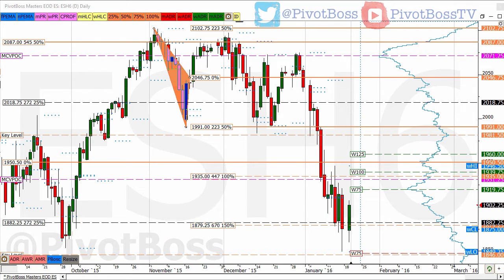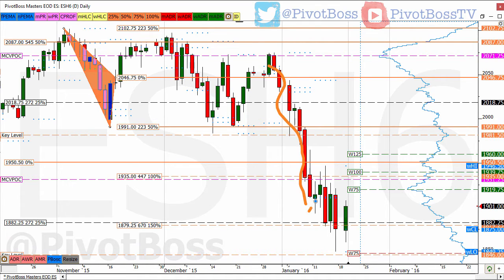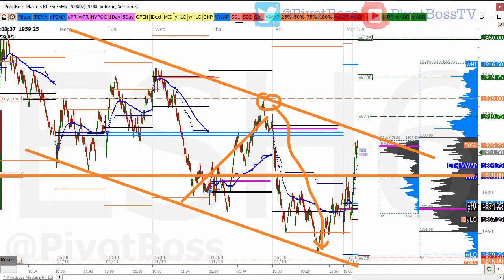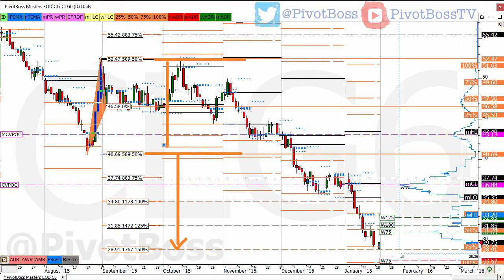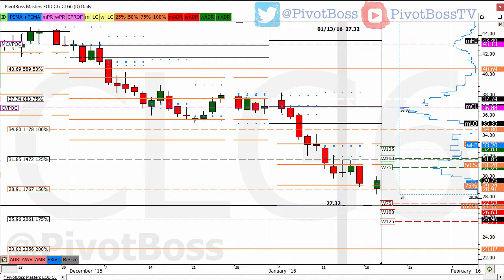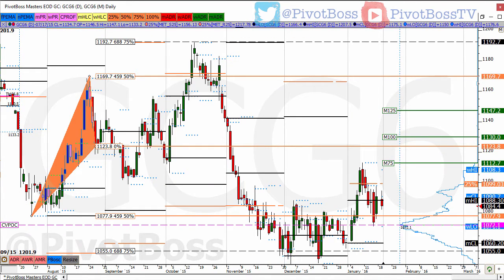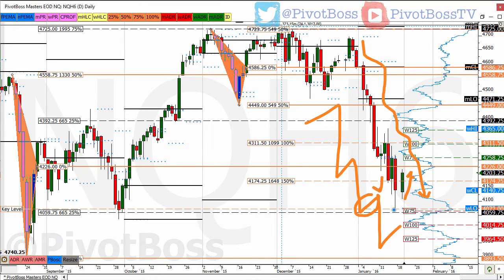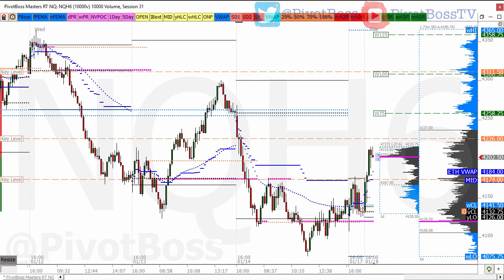PivotBoss Pre Mkt Report 01 19 16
PivotBoss Pre-Market Analysis for Jan 19, 2016, including key ranges and levels to watch for the upcoming day and week of trading.